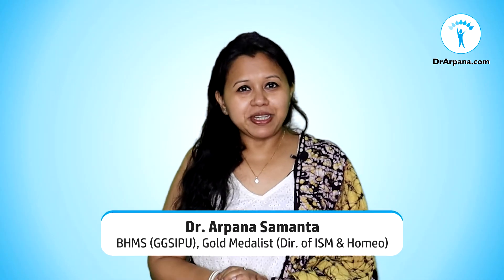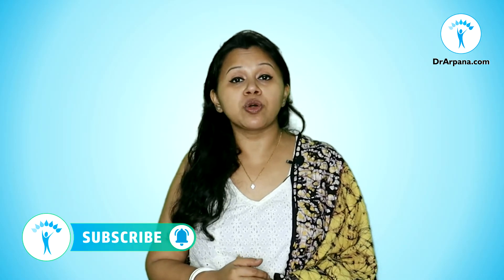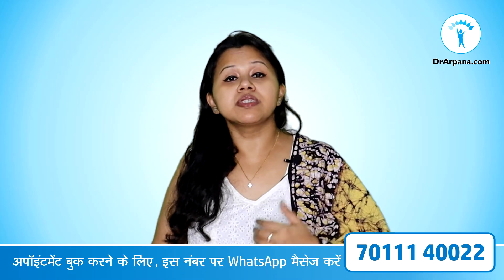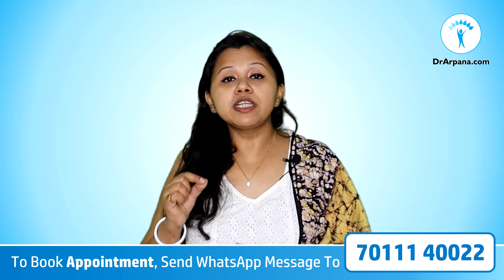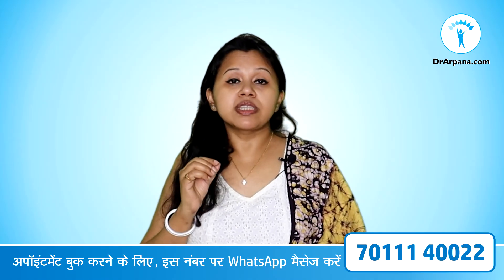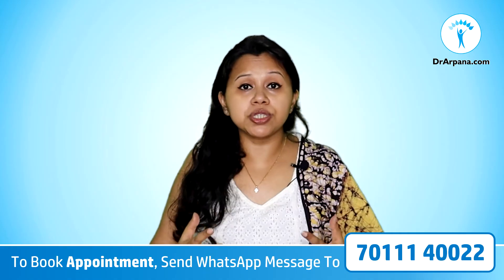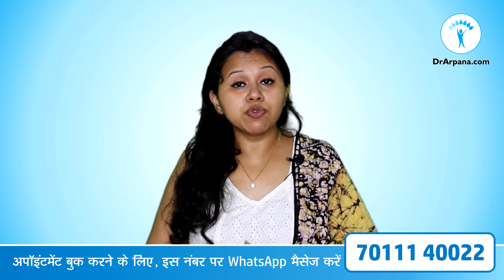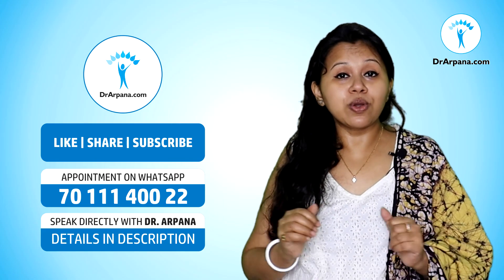Vitamin B 12 Deficiency Causes, Vitamin B 12 Symptoms, Vitamin B 12 TREATMENT HOMEOPATHY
Dr. Arpana Samanta, Homeopathic Doctor (Gold Medalist) from New Delhi, talks about Health And Lifestyle Related Tips, Homeopathic Medicines, & Homeopathic Treatment For Diseases.

📋Fill Form & Get Prescription:
📞Call Directly:
📞CallMe4 App - Dr.Arpana@CM4

to Stay Updated.

Vit b 12 Deficiency Vit B 12 Deficiency Test Vit B 12 Deficiency Causes Vit B 12 Rich Foods
Vit b 12 Disease Vit B 12 associated neurological diseases Vit B 12 and Kidney Disease
is vit B 12 good for you